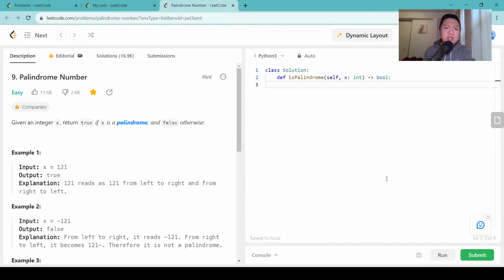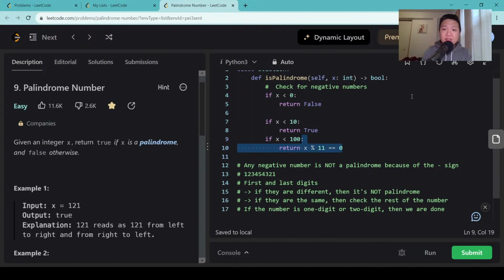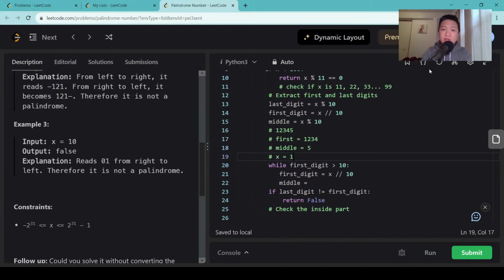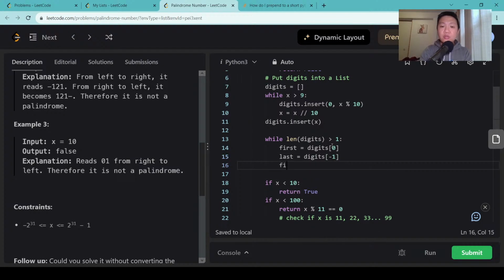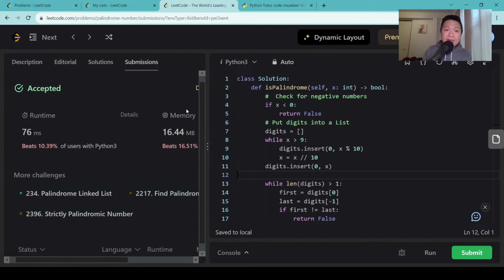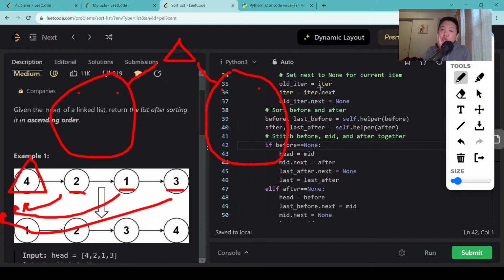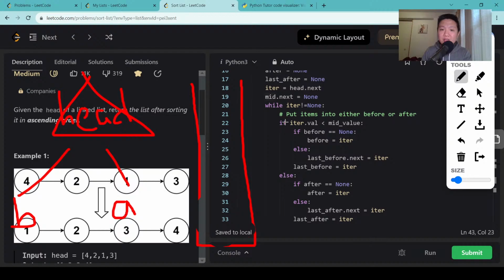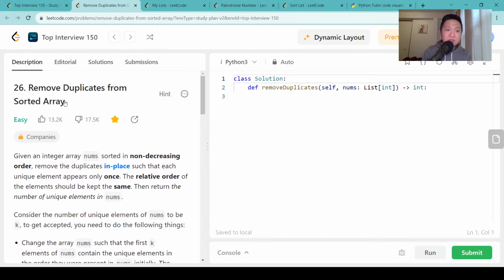Palindrome Number (Easy)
Determine if a number reads the same forwards and backwards!